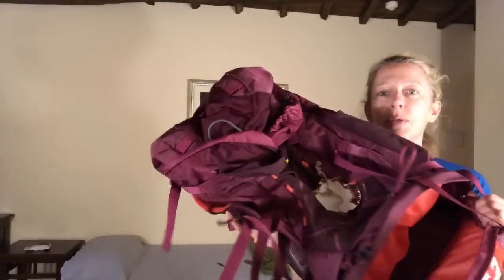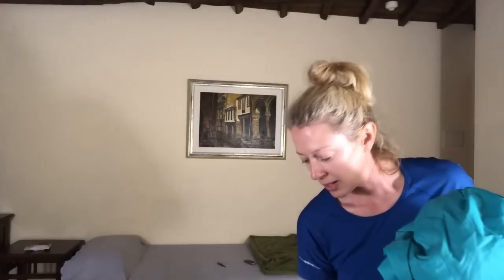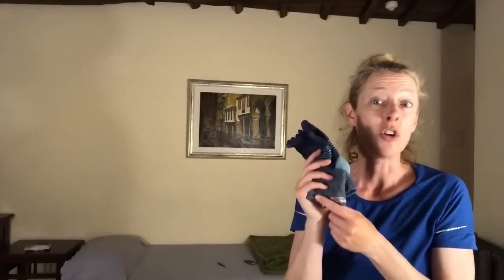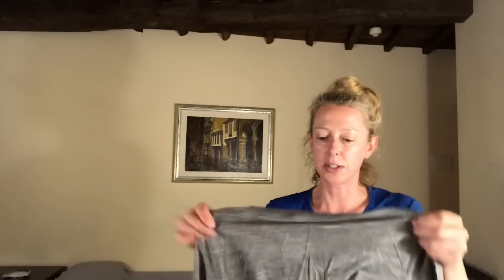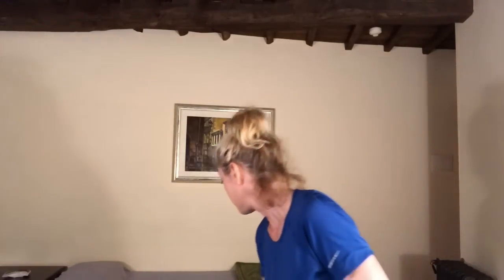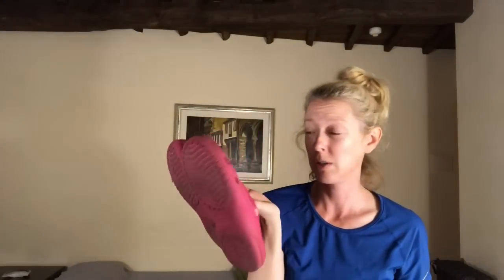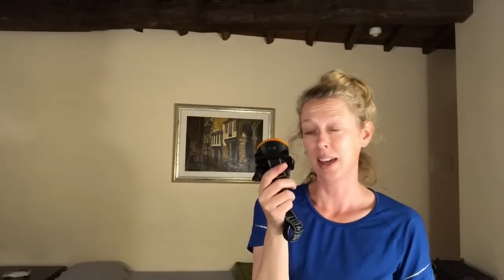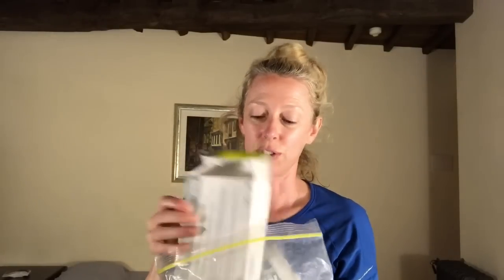Camino Frances: Gear Review!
I made this Gear Review just a few hours after arriving in Santiago... June 1st, 2019. It was my first Camino and I spent hours researching what to take, how to get my pack lighter, etc. In the end, the pack weighed around 15 lbs without water and it wasn’t a problem at all for me. I was stoked with the overall choices I made, and also found I could have paired down perhaps even more. Hope this helps you as you embark on your own journey of preparation! Buen Camino, and yes, I’m in withdrawal!! 👣